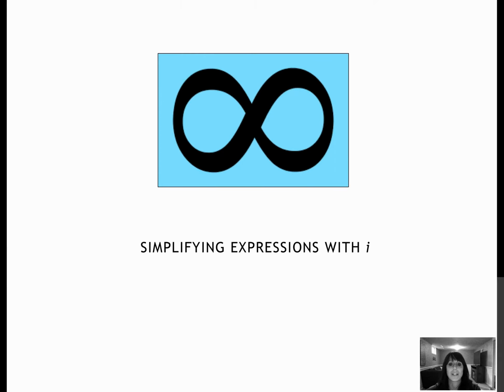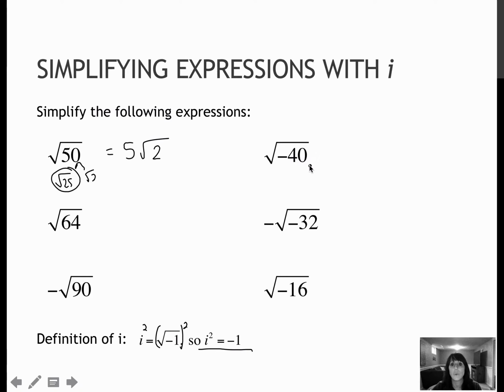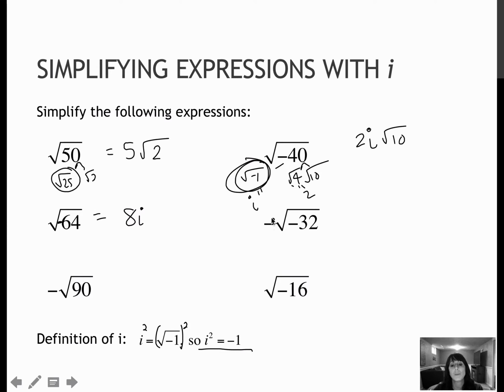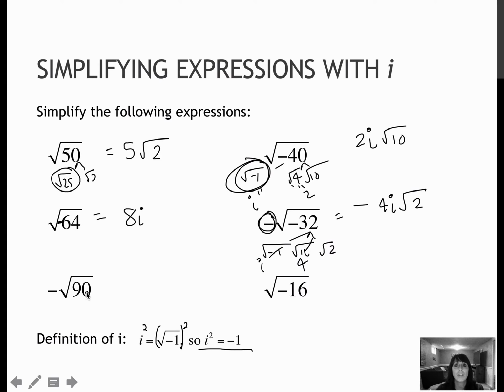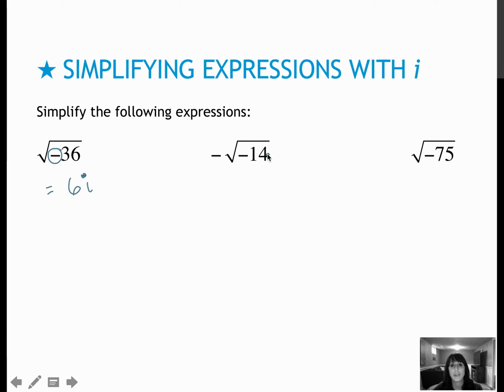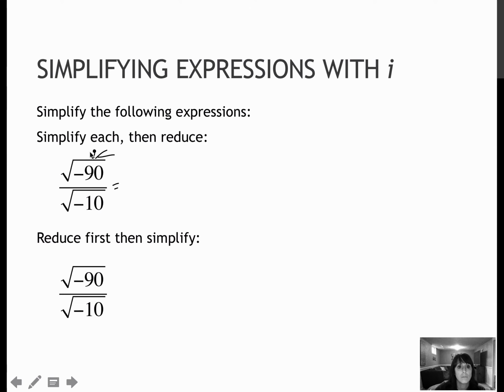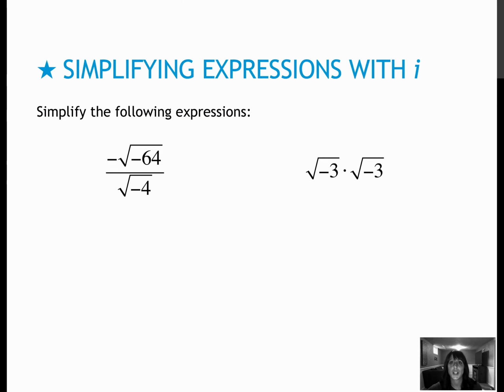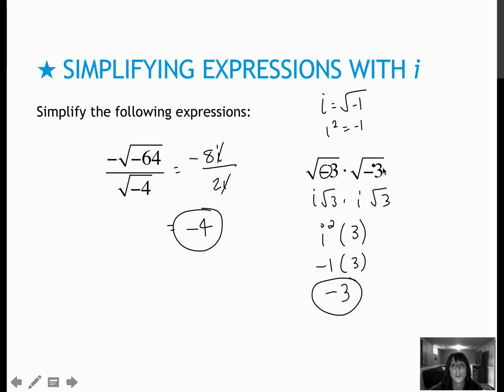106 Simplifying Expressions With i (6.8)